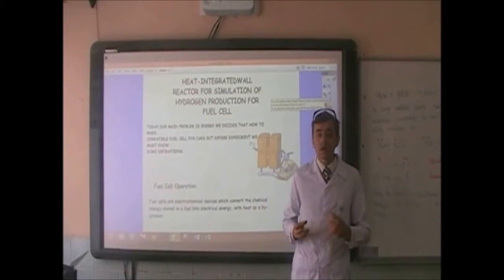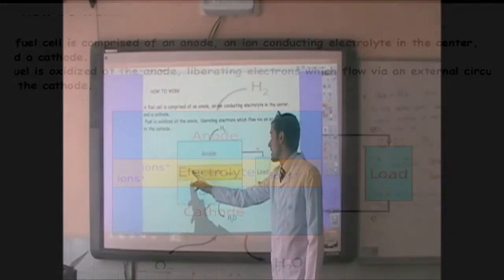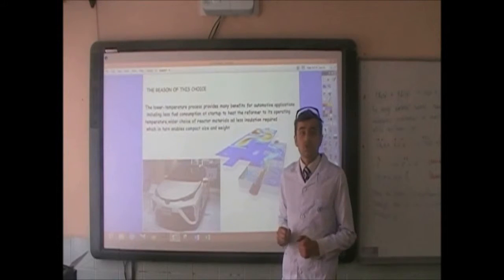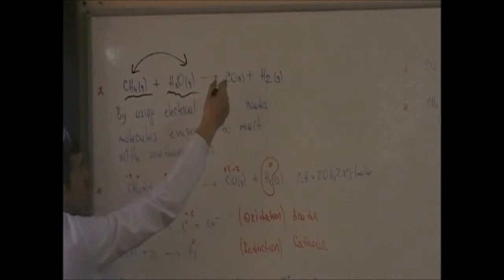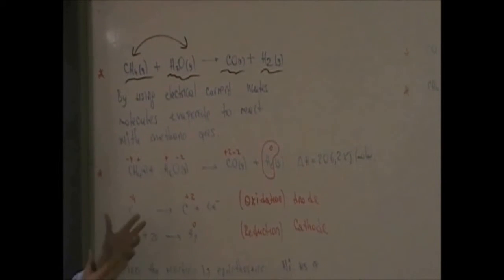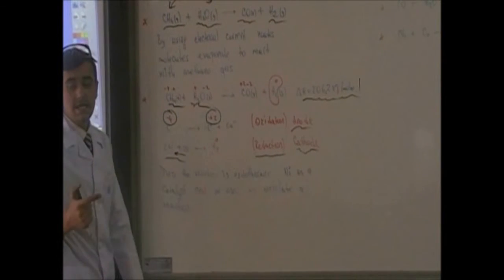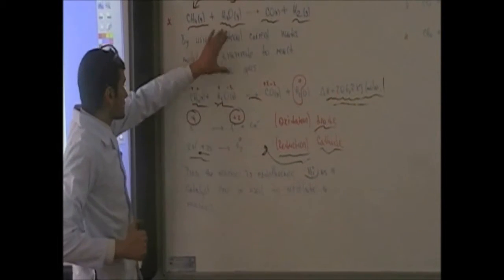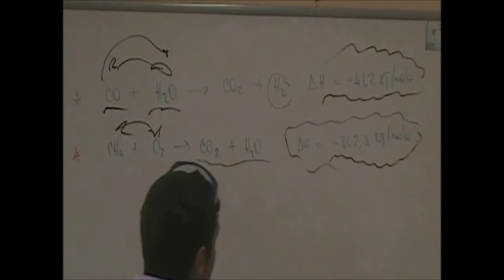AUTOTHERMAL HEAT-INTEGRATEDWALL REACTOR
THIS VIDEO ABOUT SIMPLE AN AUTOTHERMAL HEAT-INTEGRATEDWALL REACTOR FOR SIMULATION OF HYDROGEN PRODUCTION FOR FUEL CELL APPLICATIONS.THIS EXPERIMENT WAS DONE LIMITED CONDITIONS.HOPE YOU LIKE THIS.